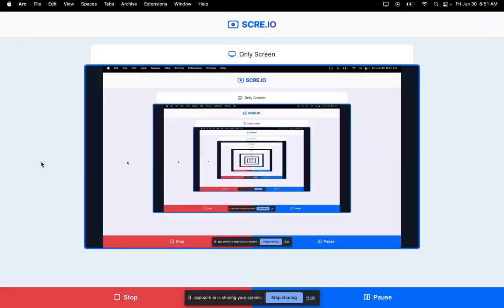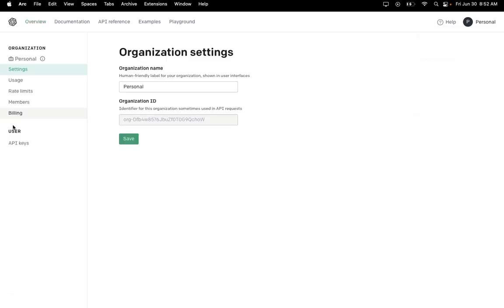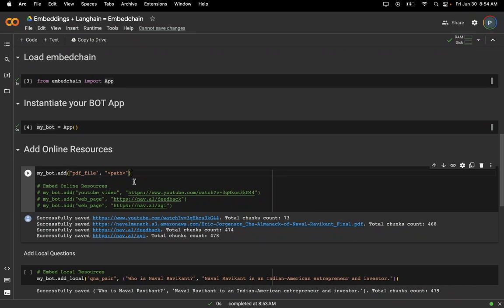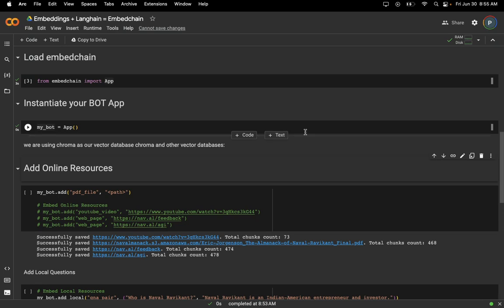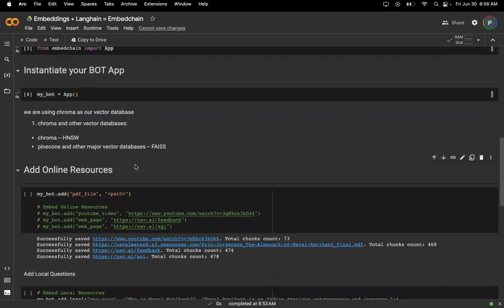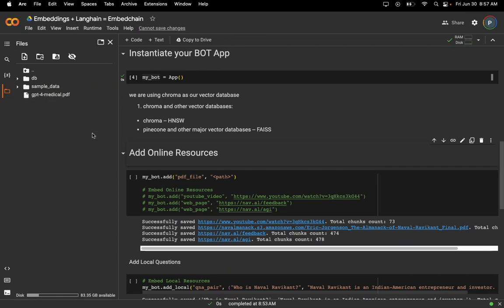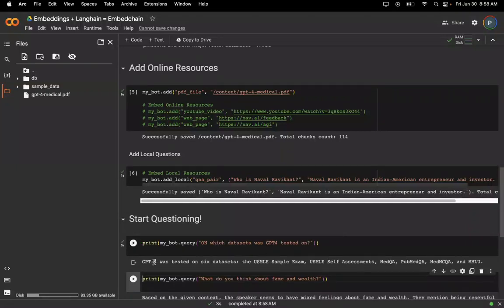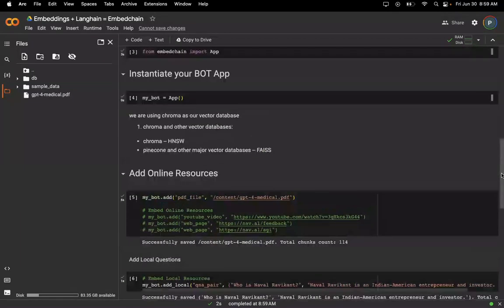Chat With Your PDFs in less than 10 lines of code! EMBEDCHAIN tutorial!!